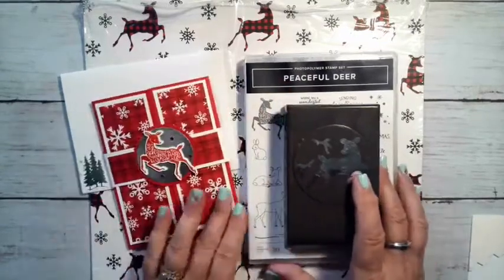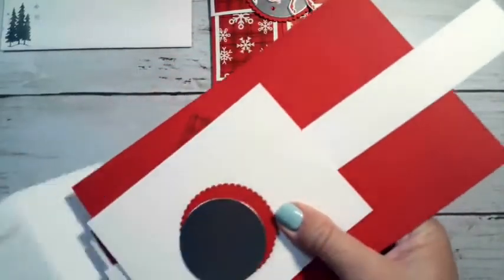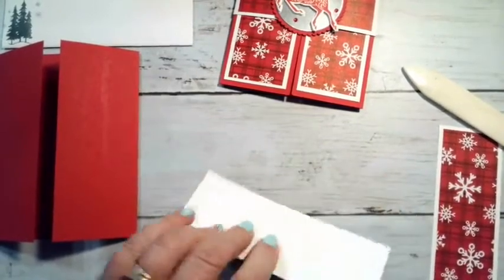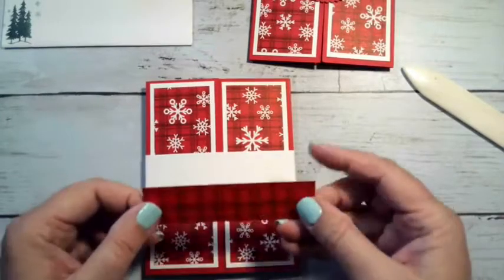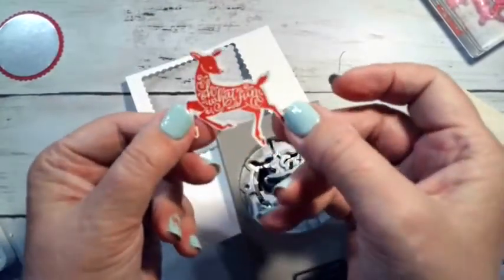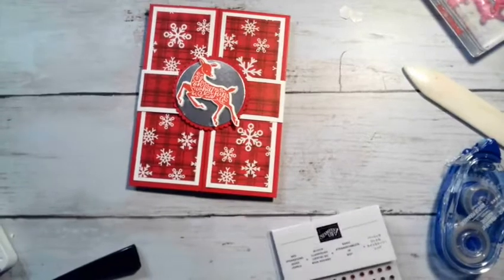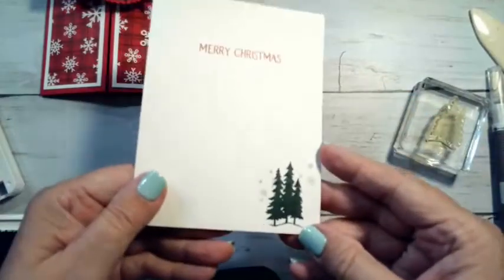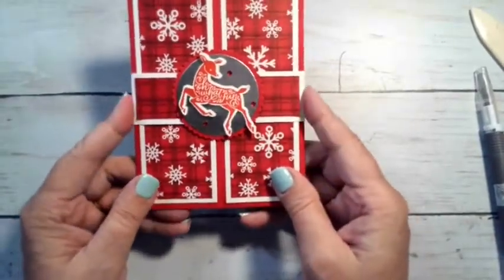Stampin' Up! Peaceful Deer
Gate Fold Card w/Peaceful Deer and SAB paper